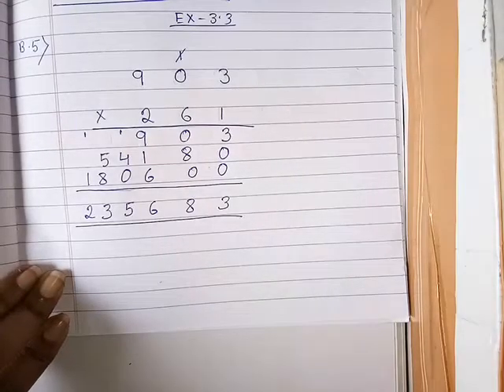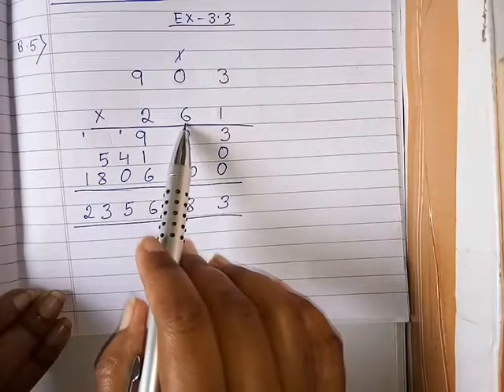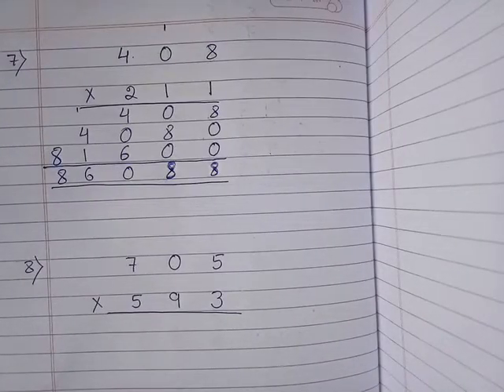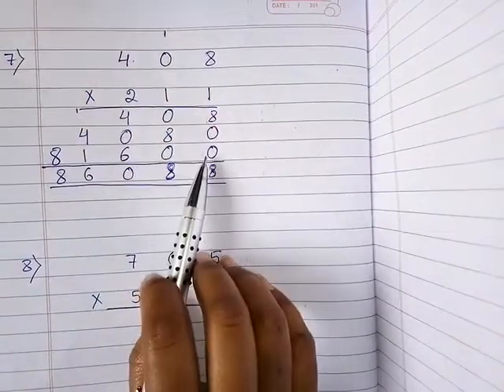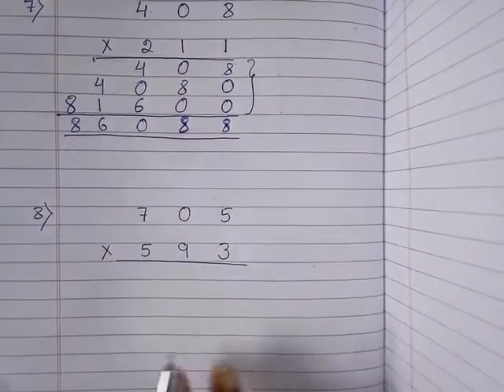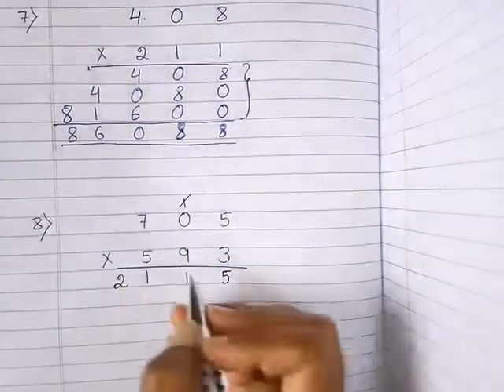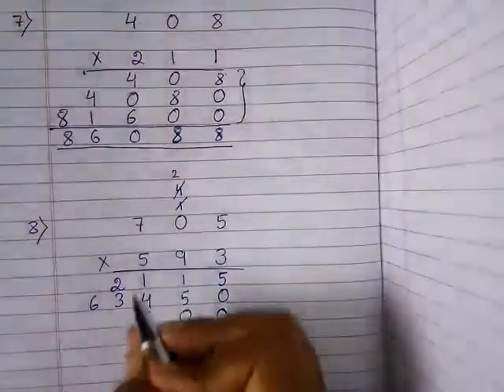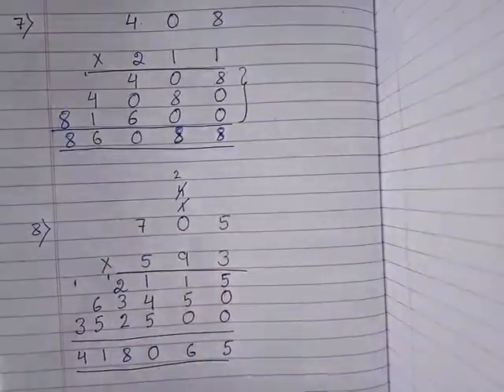STD V, MATHS, EXERCISE 3.3, PART 3